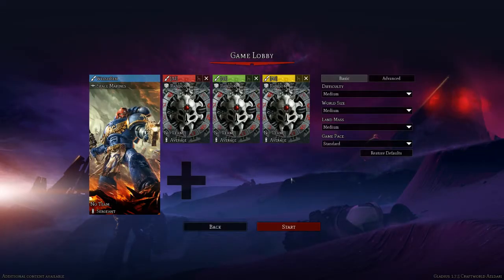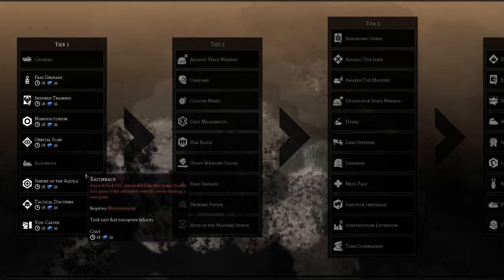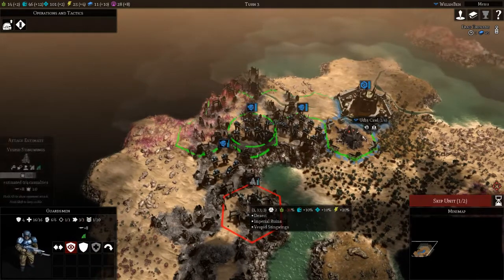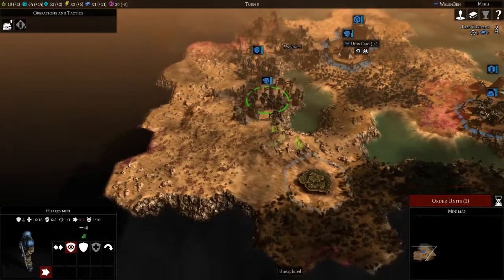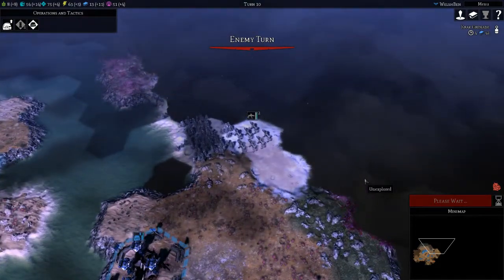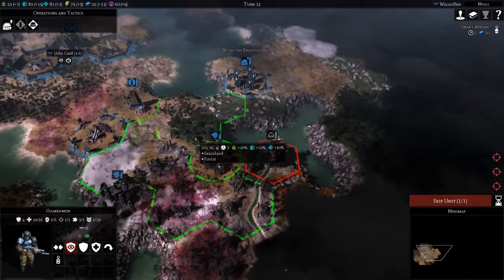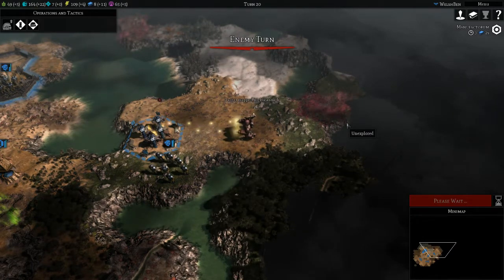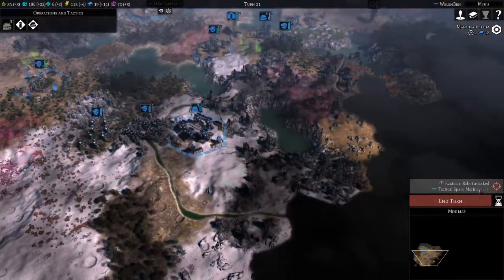01 - Gladius Relics of War - Imperium Mod - Warhammer 40k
Play through of the Imperium Mod. Loads of orks. More difficult Necrons. Medium Difficulty.